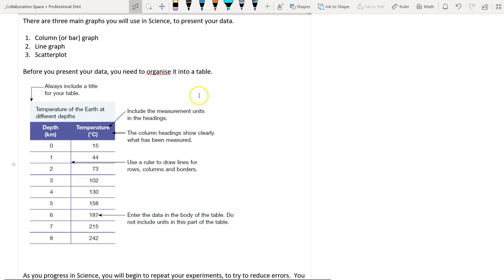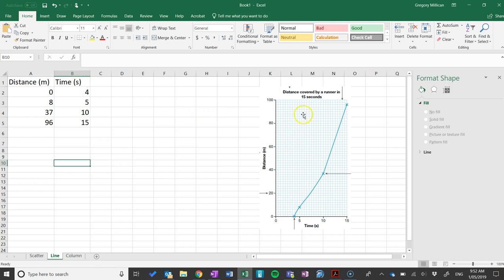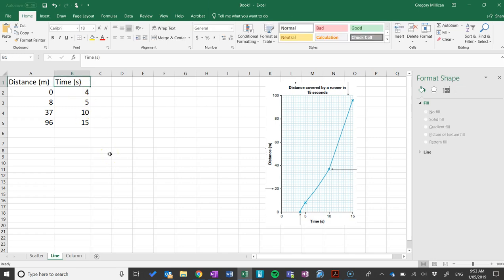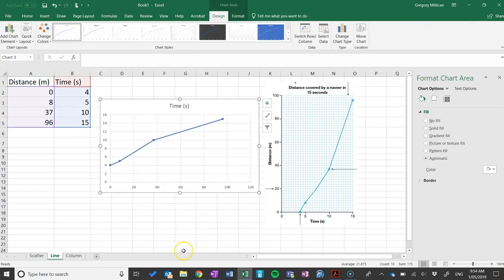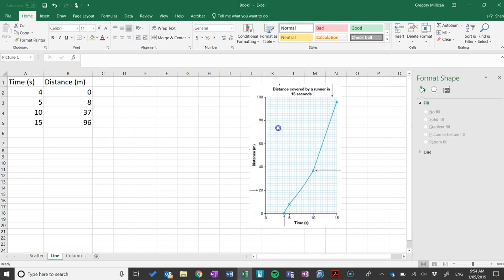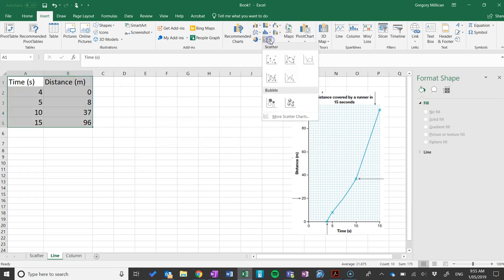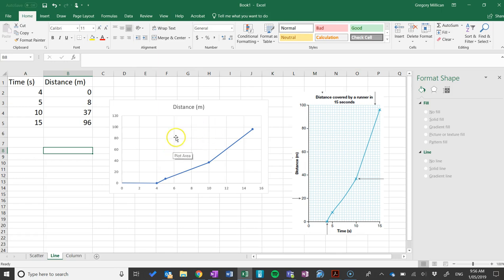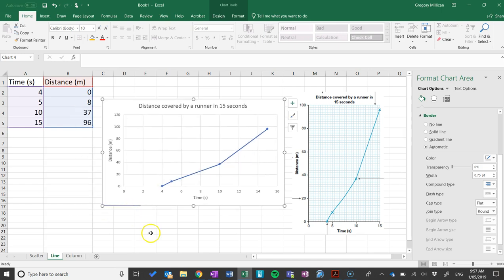Drawing a Line Graph in Excel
Quick video on drawing a screenshot in Excel.  Examples taken from JacScience 8.